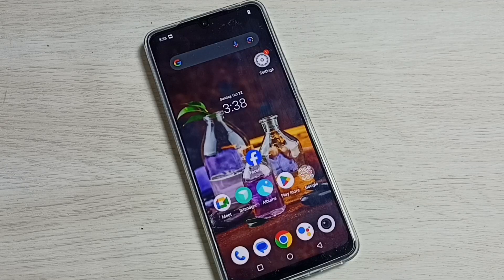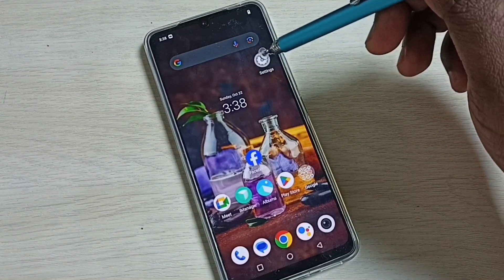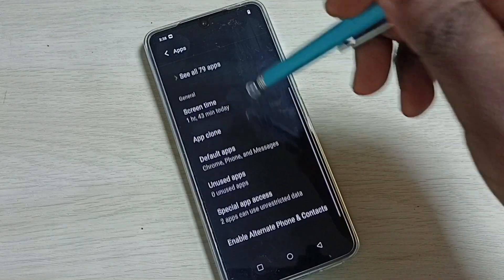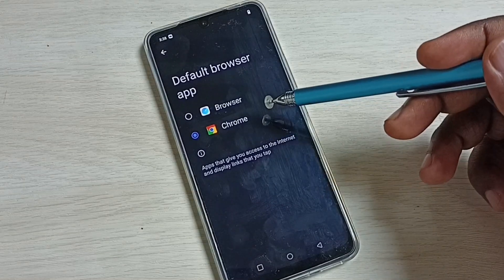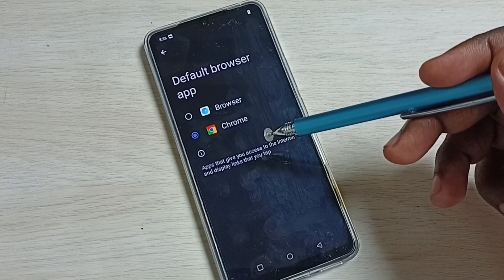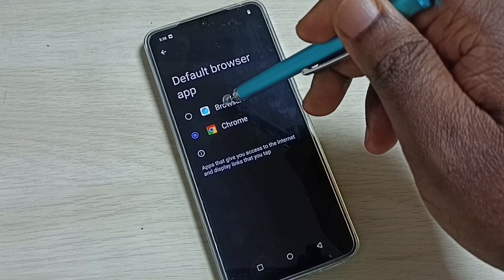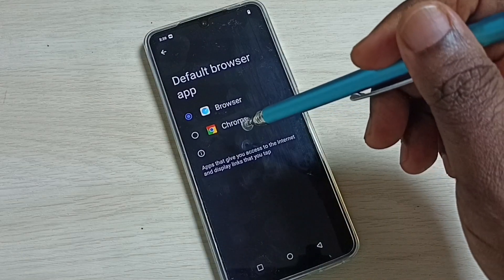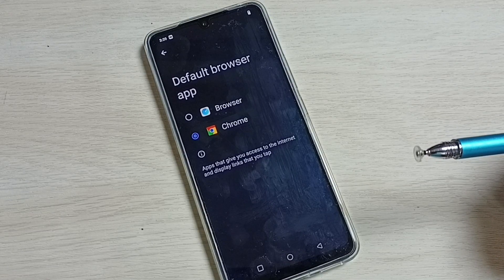Vivo T2x 5G : How to Change Default Browser App | Google Chrome | Firefox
Vivo T2x 5G, VIVO, 5G,Vivo , vivo 5g, vivo phone, Vivo T2 5G,